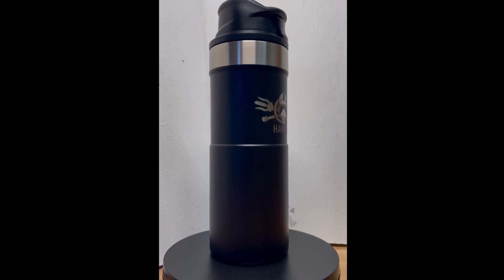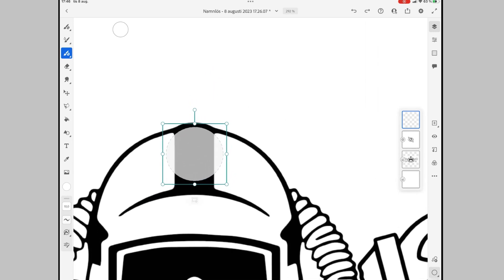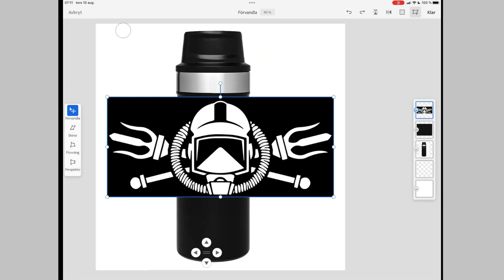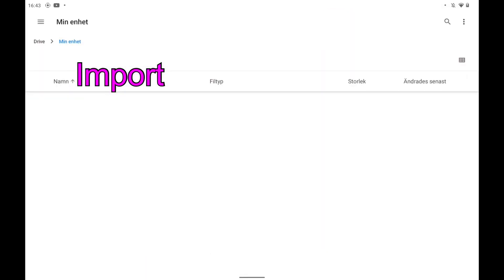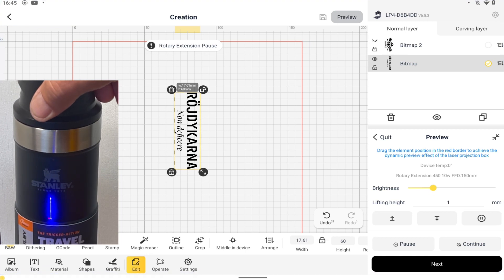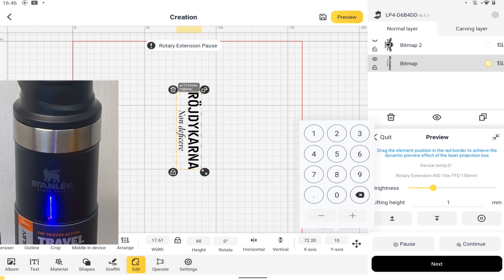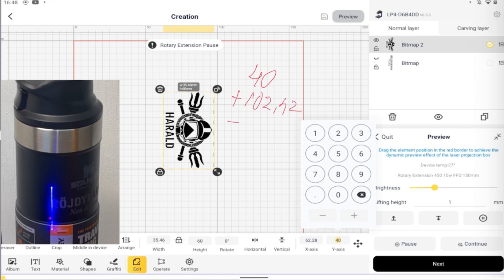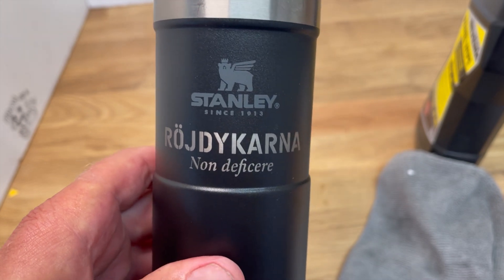Positioning of engraving when using the Rotary Extension. LP4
LaserPecker 4